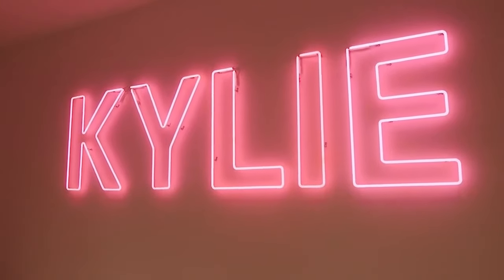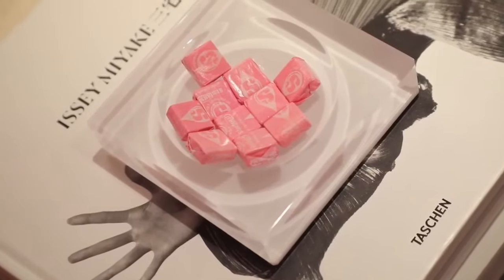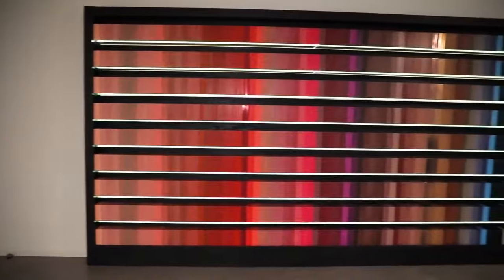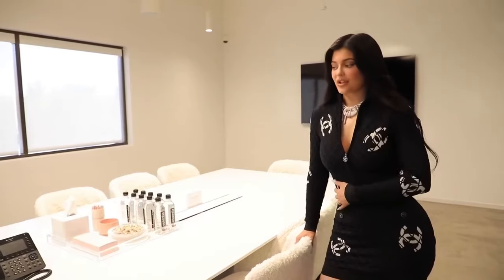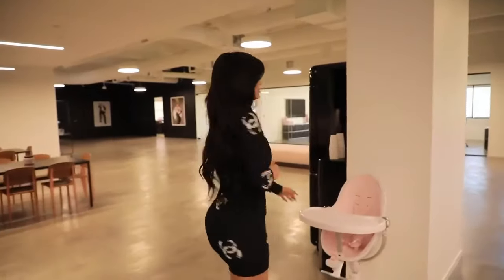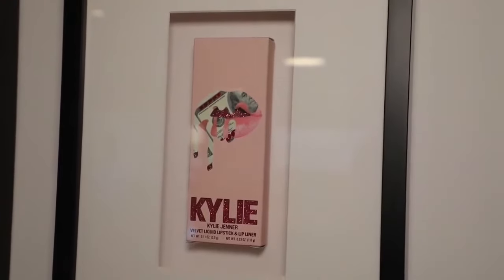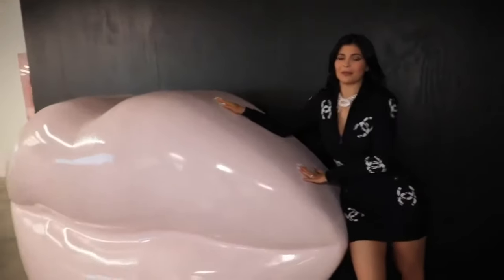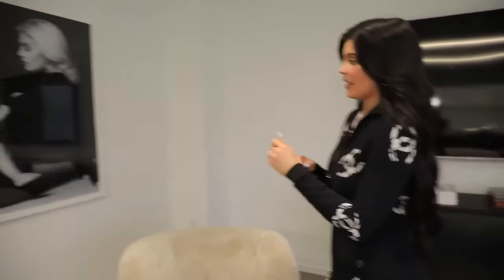Novmber 7th - Official Kylie Jenner Cosmetics Office Tour Part 1